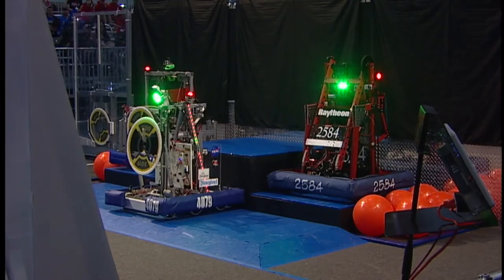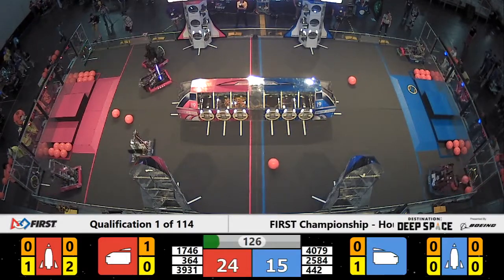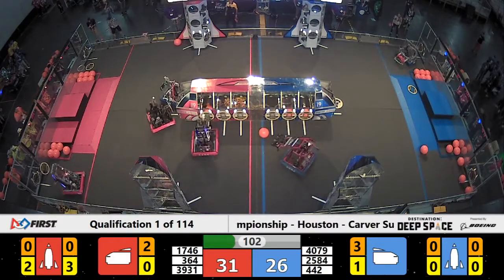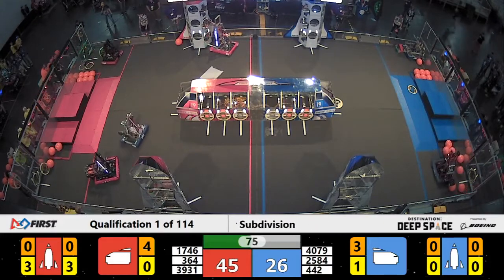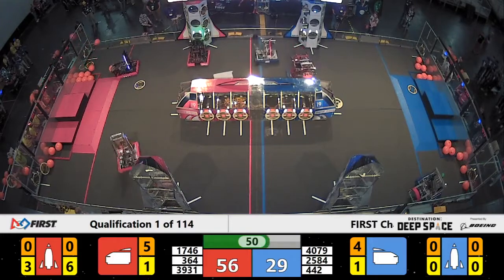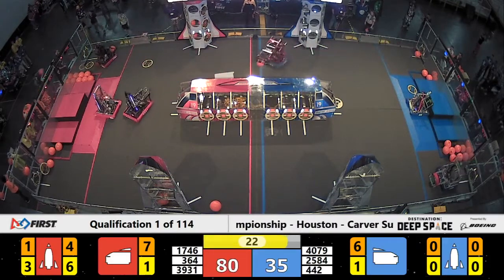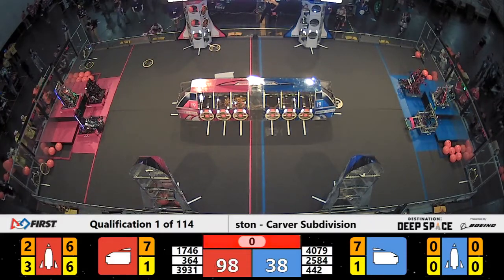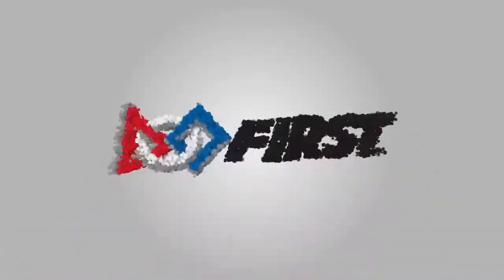Qualification 1 - 2019 FIRST Championship - Houston - Carver Subdivision